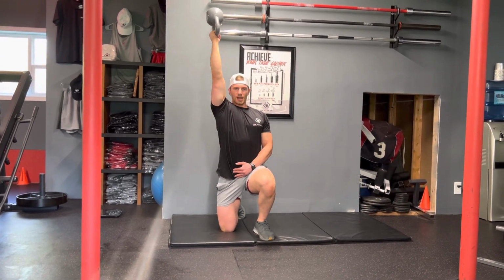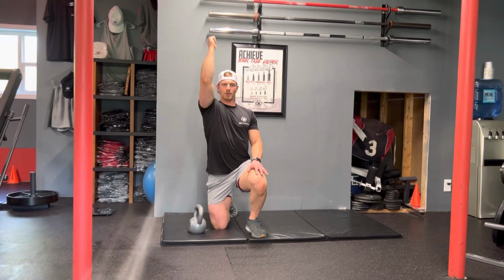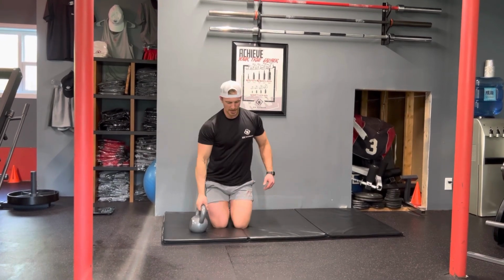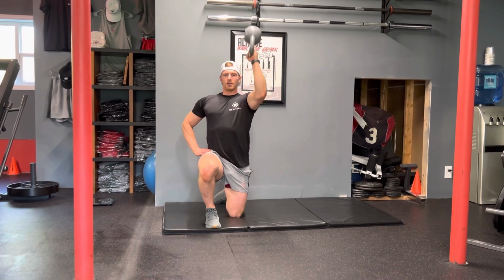Kettlebell Shoulder Press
Go to RNFitnessGym.com to learn more!

Sign up for our 90 day online coaching program. Our program outlines what foods to eat, what exercises to do, what goals to set, what things to work on and strive for. Most importantly it teaches a disciplined routine to set you on the right course today for a better tomorrow.

You’ll also have full access to a trainer who will be available to answer any questions you have and someone who will be checking in and holding you accountable the entire time